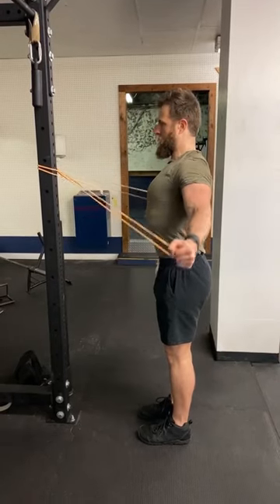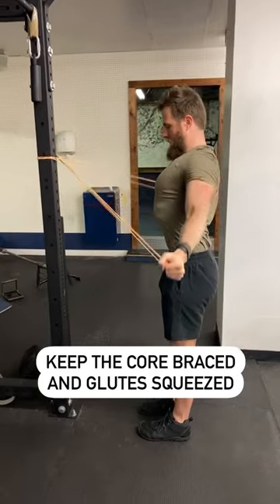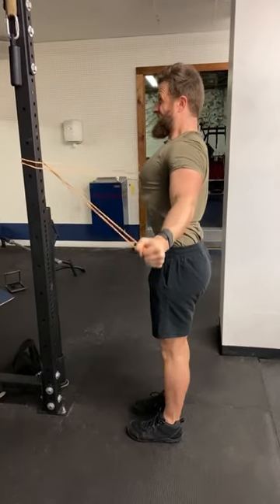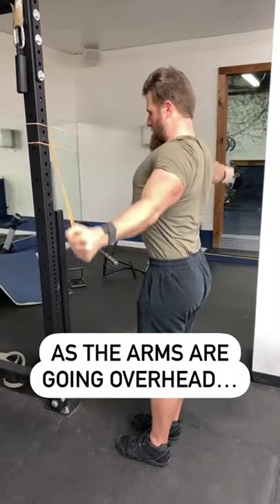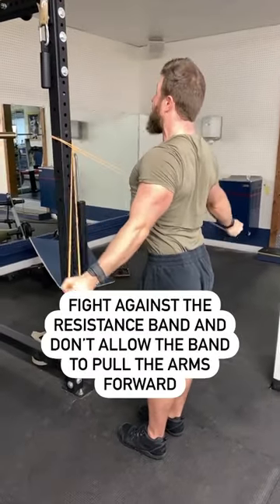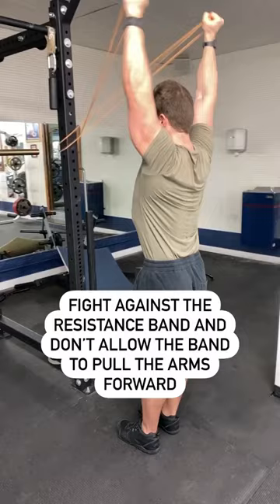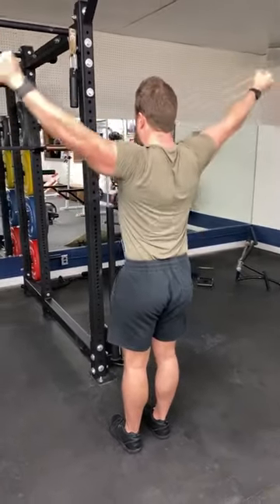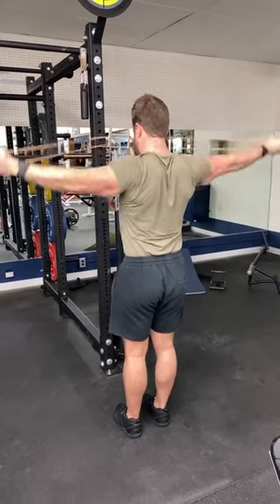POWERFUL Shoulder Drill for Posture & Function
This drill is called a shoulder clock.

It’s honestly one of the best and most dynamic exercises for the scapula (shoulder blades) one can perform.

This should be felt in the musculature of the upper back BIG time.

These upper back muscles are commonly weak in people that have poor posture so performing this can improve posture.

This is also just a great warm up drill and something that can be done everyday to keep your shoulders healthy and strong.